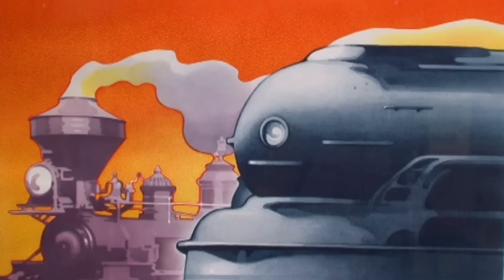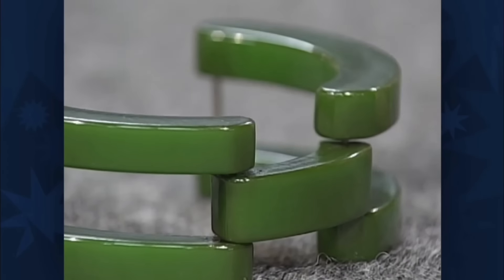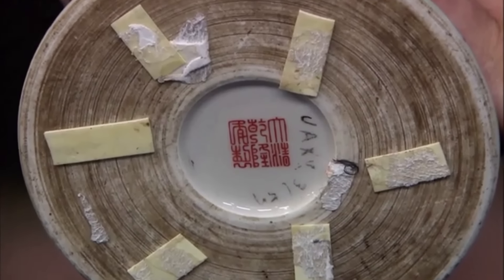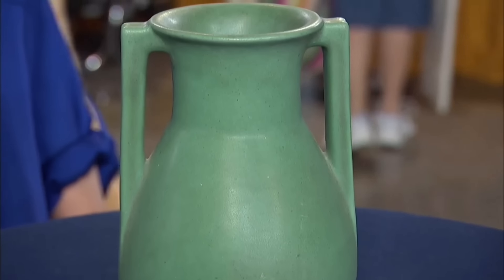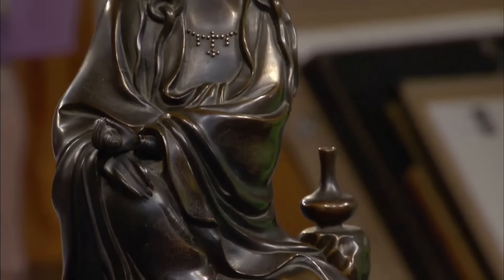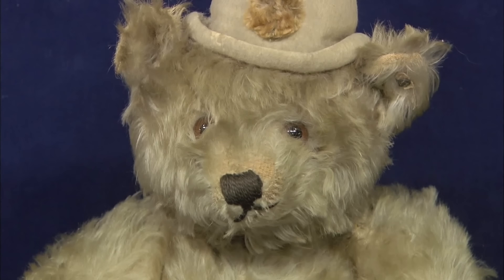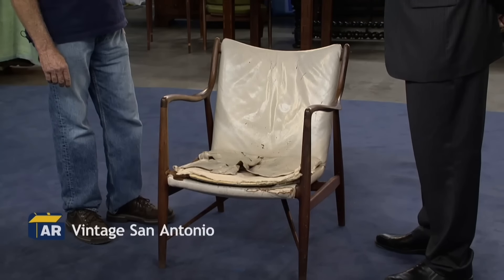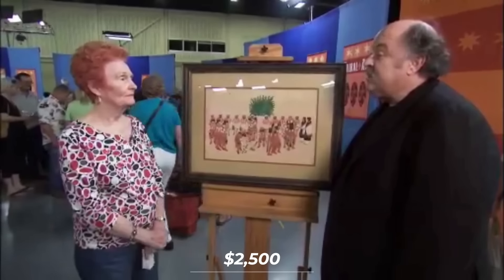HISTORIC HAUL! Unbelievable Antiques Roadshow Finds